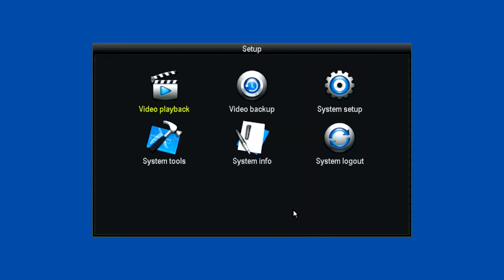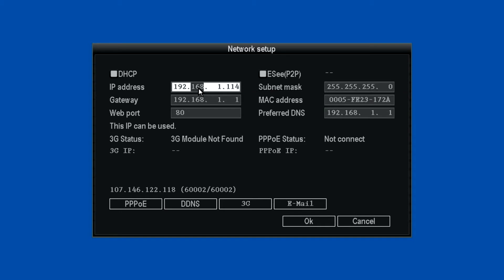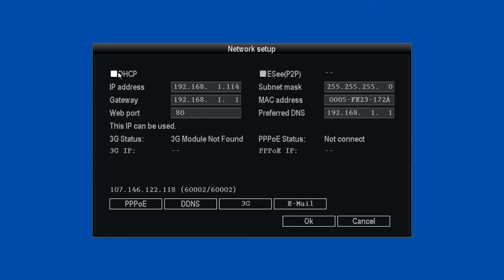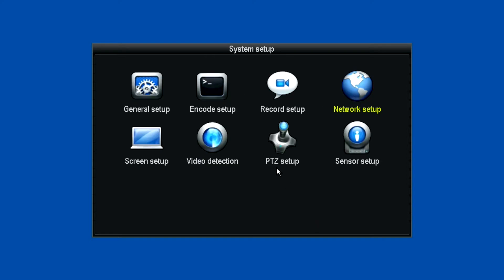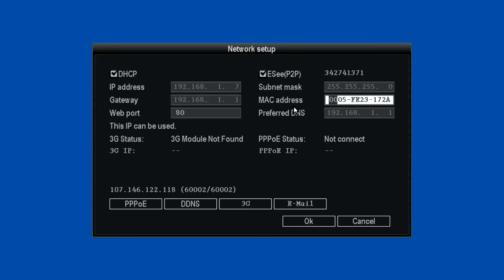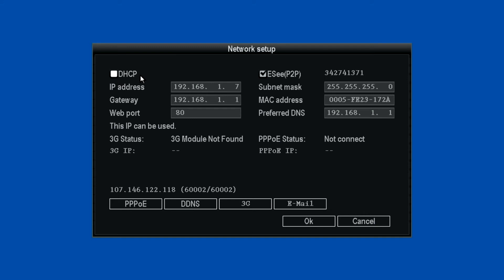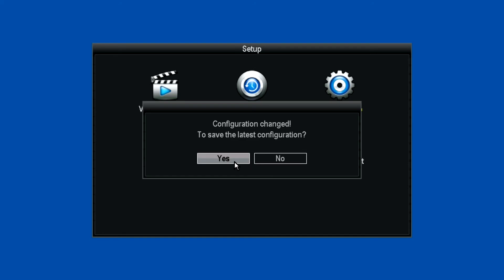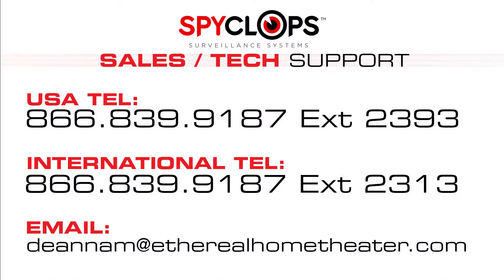How to Set Up Your Network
A step by step video on how to set up your Spyclops network.